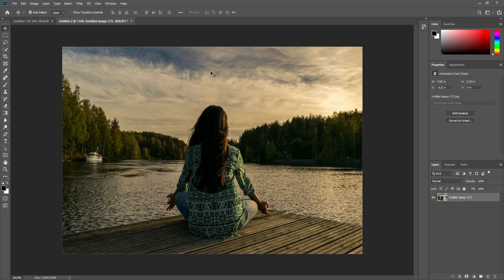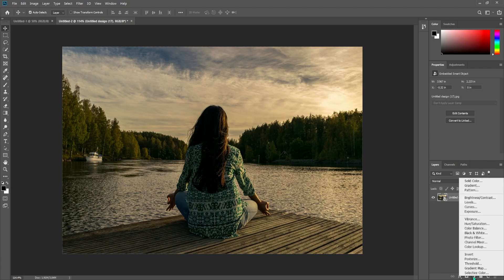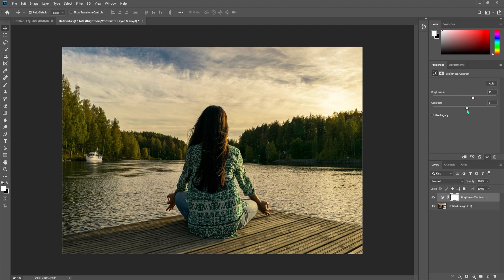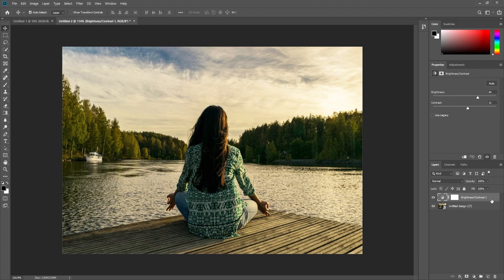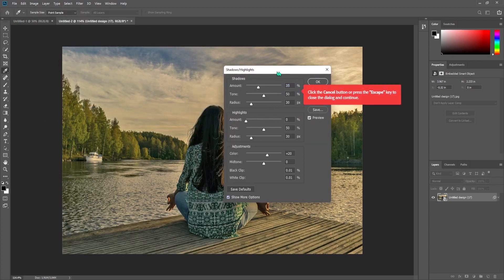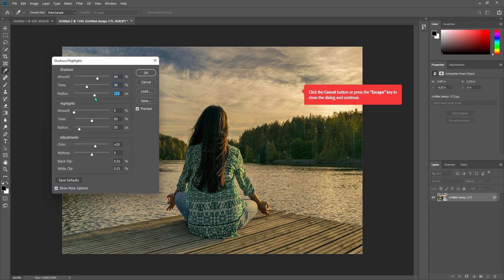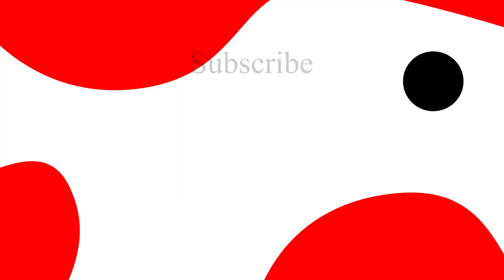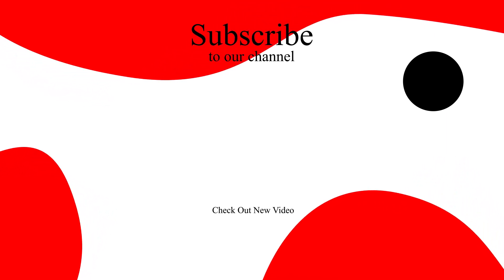How to Change Brightness in Photoshop